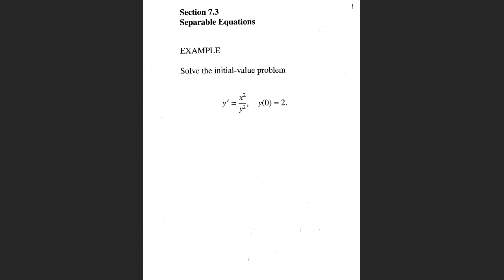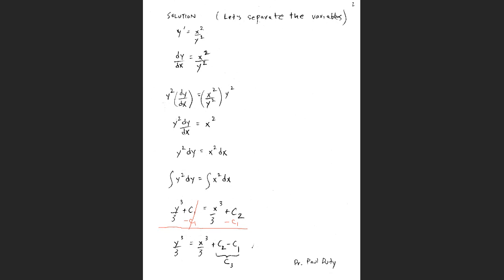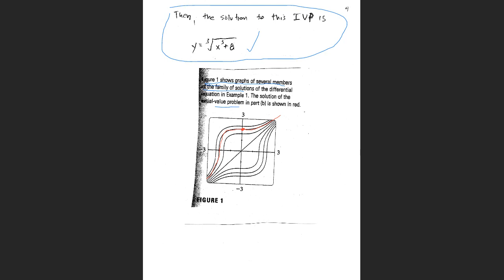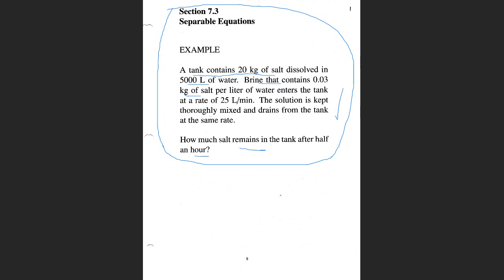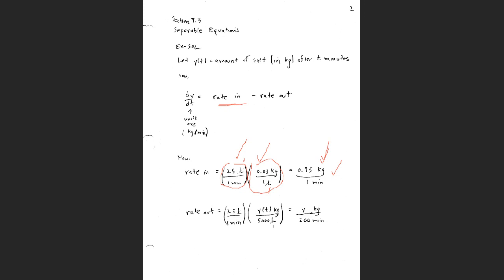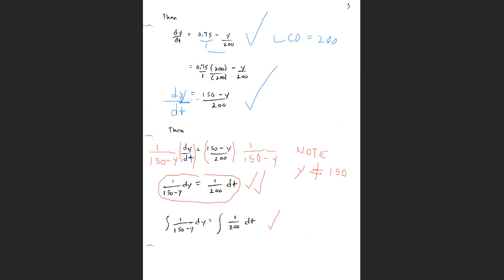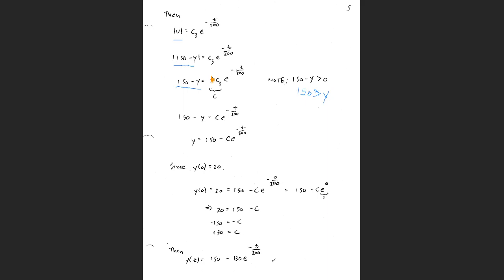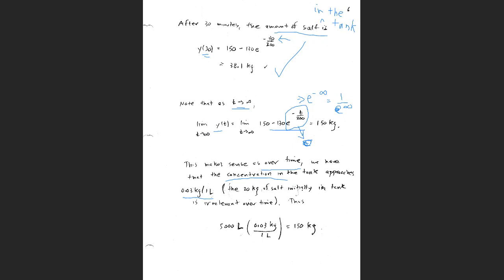Section 7 3 Examples' Fall 2020